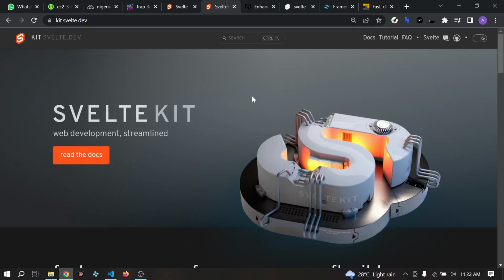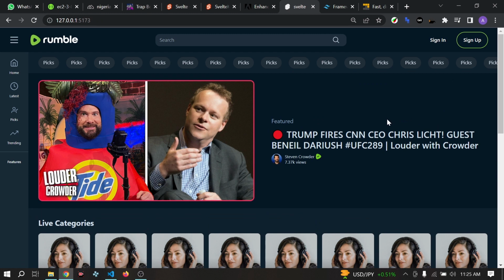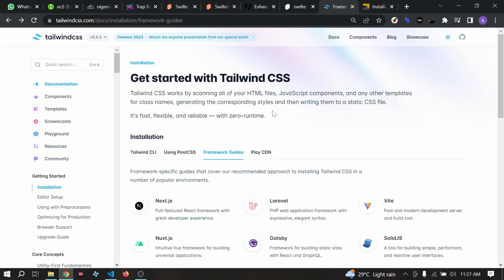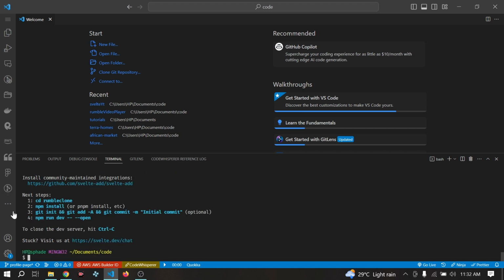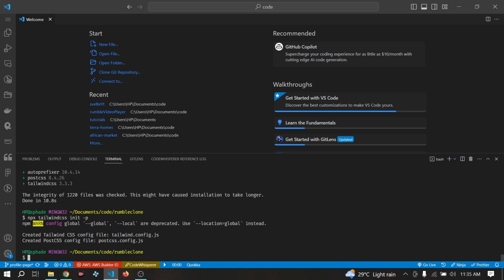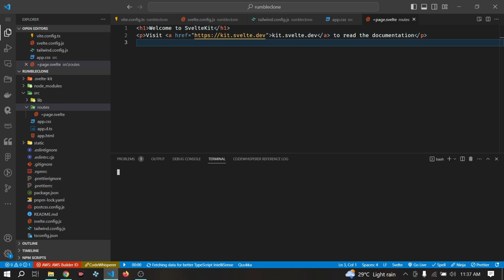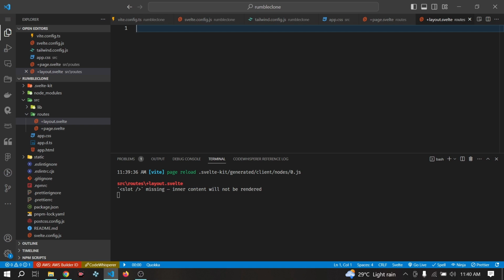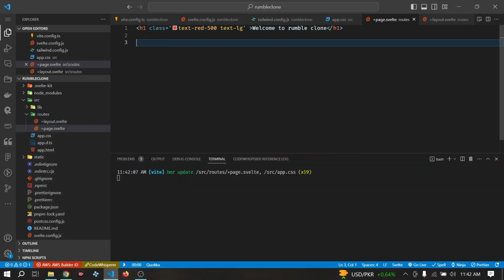LETS CREATE A RUMBLE CLONE WITH SVELTEKIT AND TAILWINDD CSS (PART 1: SET UP SVELTE AND TAILWIND)